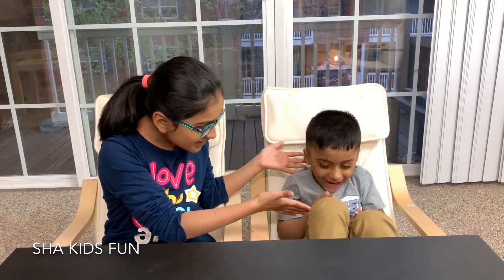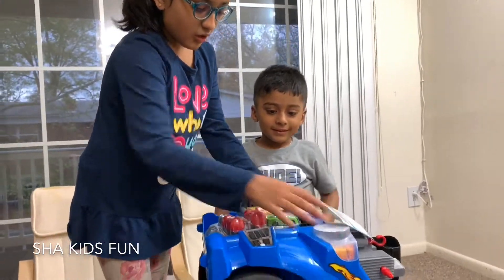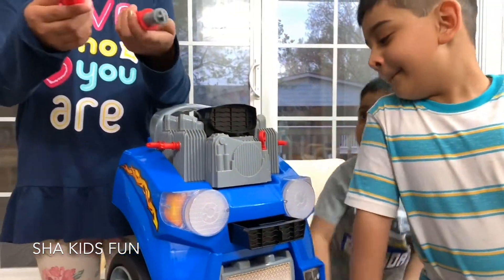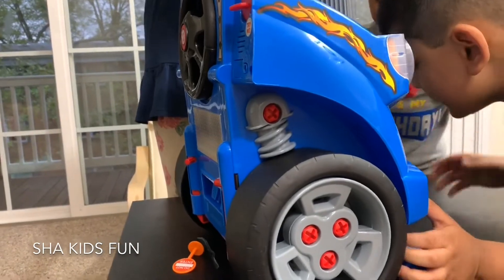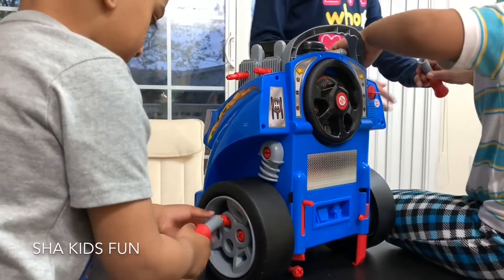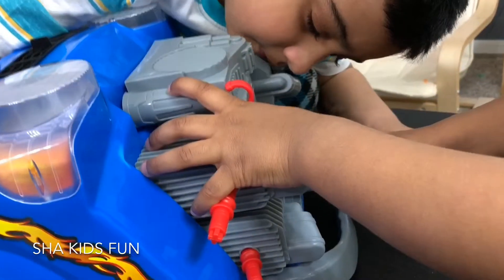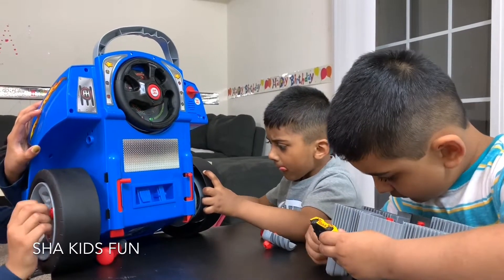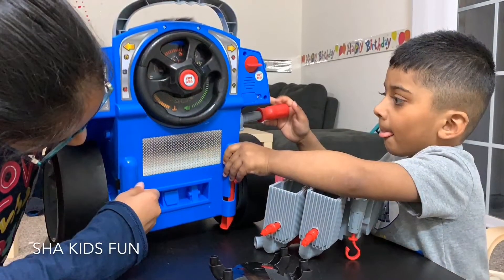Kid Connection Take-Apart Engine & Race Track Set with Working Headlights and Horn | SHA KIDS FUN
Shahzar got new Kid Connection Take-Apart Engine & Race Track Set with Working Headlights and Horn Toys Set. He is super excited to have it and show that to his viewers. We hope you would enjoy and like the toy tool set.

SHA KIDS FUN is our YouTube channel to stay in touch with our kids fellows.

We are three siblings, two brothers, and one sister. We will bring you the fun, adventure and learning activities regularly with some products and places reviews.

We hope you will enjoy our efforts and if we do not meet your expectations please feel free to make suggestions.

This is a kids safe video.

SHA KIDS FUN Stars: eSHAI, SHAhmir, SHAhzar

Category: Entertainment